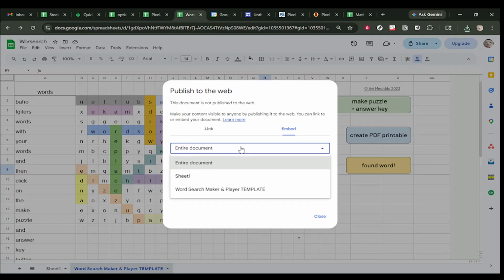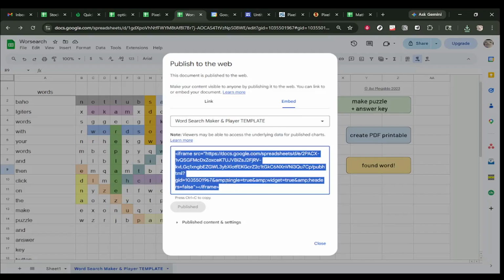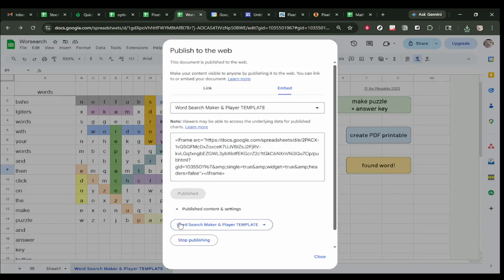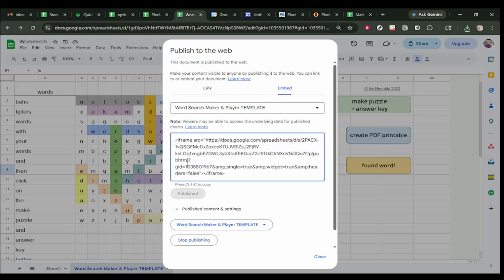How To Make An App Using Your Google Sheets' Data [2026 Guide]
In today's video we cover: How To Make An App Using Your Google Sheets' Data, Google Sheets, App Development, No-Code, AppSheet, Glide Apps, Spreadsheet Database, Mobile App Builder, Google Workspace, Data Integration, Business Automation, Custom Apps, Low Code, Google Sheets Tutorial, Software Development

-Google Drive
-Google Meets
-Google Sheets
-Google Chrome
-Google Forms
-Google Gmail